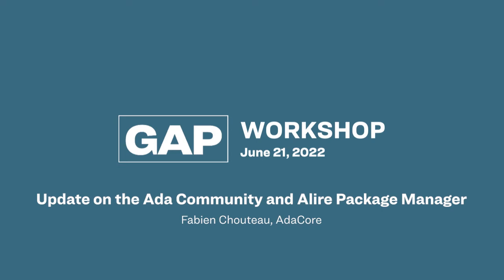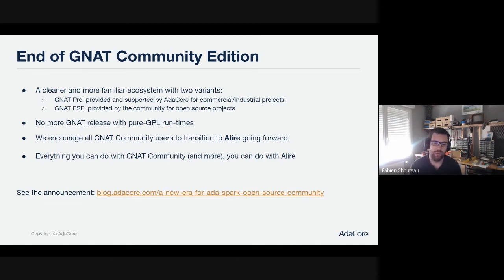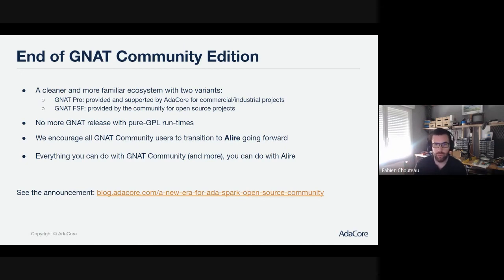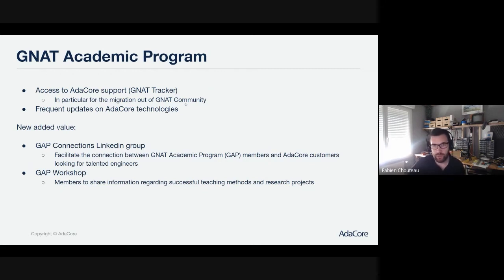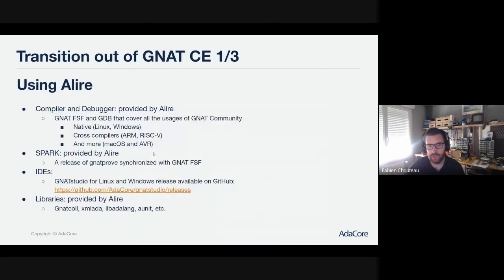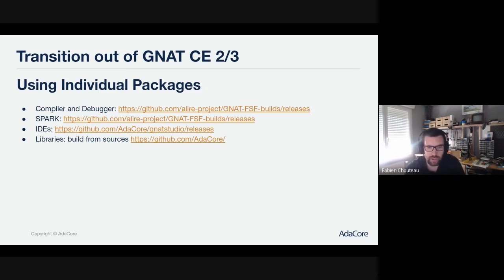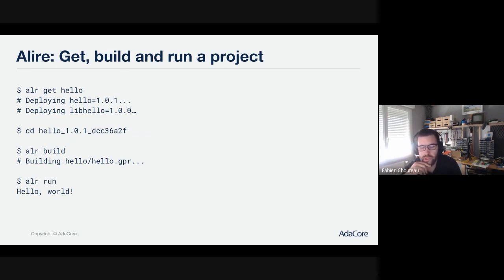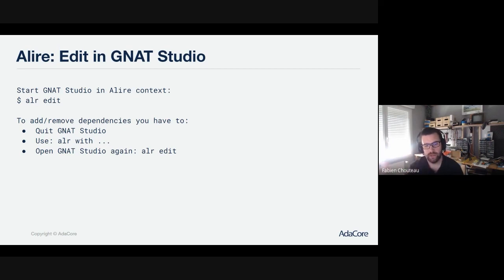Update on the Ada Community and Alire Package Manager (AdaCore GAP Workshop June 21, 2022)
with Fabien Chouteau, AdaCore